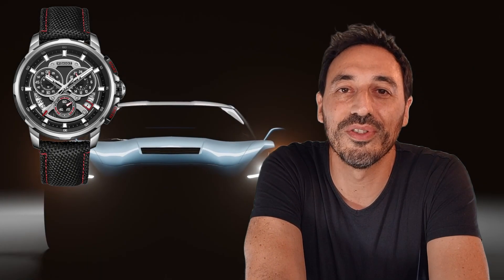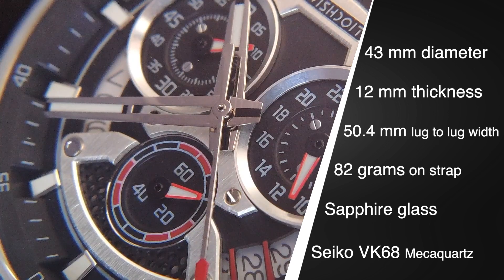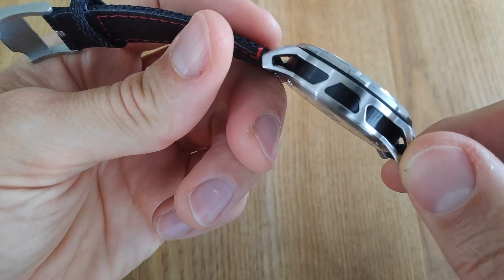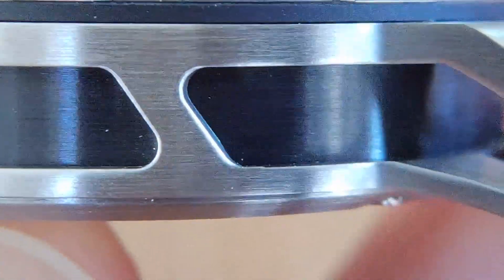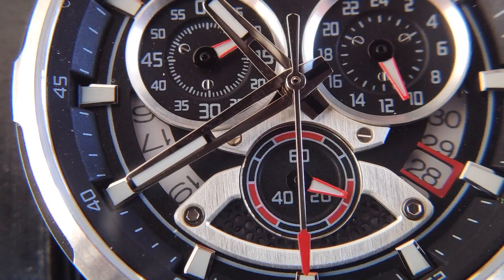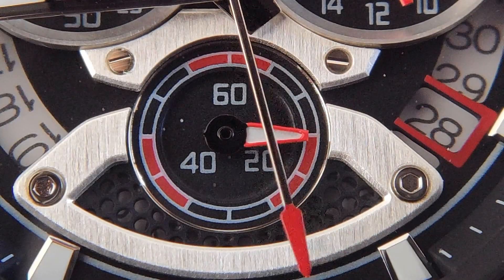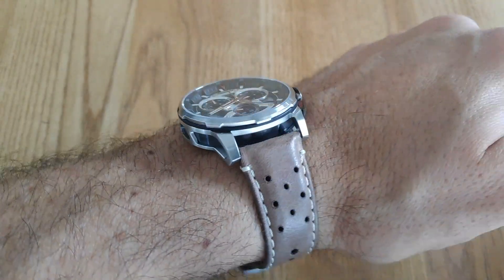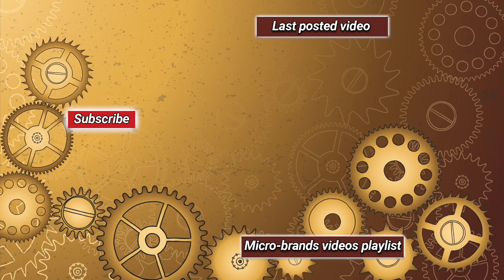🧪 You Won't Believe the finish of this Wishdoit GT40 !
The very original Wishdoit GT40 chronograph, an affordable chronograph inspired by the famous GT40, with a very pretty and worked case and a multi layered dial.

Code is  2minutes

▬▬▬▬▬▬ 🔗 ❤️ Favorites watches of Aliexpress ❤️ 🔗 ▬▬▬▬▬▬
*Pagani Design vintage chronograph*
*Escapement time military*
*Tandorio Doxa homage*
*Pagani Design chronograph homage*
*Cadisen C8227 dress*
*Addiesdive Willard homage*

▬▬▬▬▬▬ 📎 Sound / Video Setup for recording 📎 ▬▬▬▬▬▬
Usb studio microphone ➡️
Anti-pop filter for microphone ➡️
Anti-wind for microphone ➡️
Phone stand ➡️
Stand lamp ➡️
Multi-angle stand for telephone ➡️

▬▬▬▬▬▬ 📎 Credits 📎 ▬▬▬▬▬▬
Channel logo : Design by macrovector on Freepik